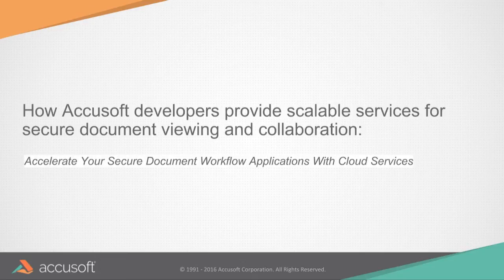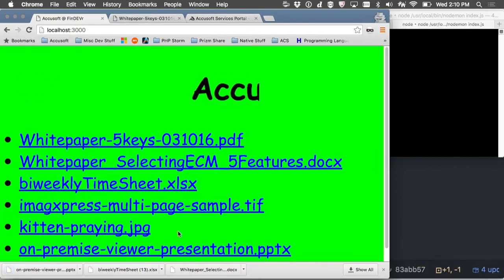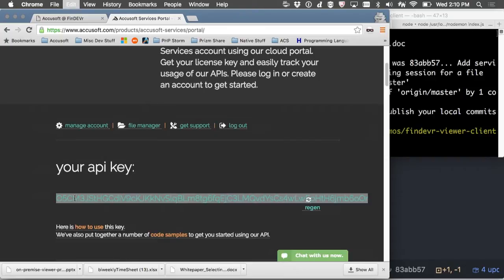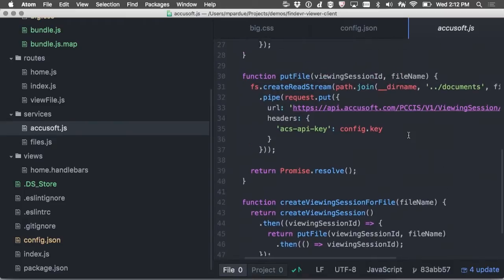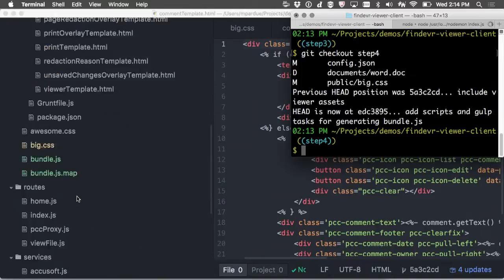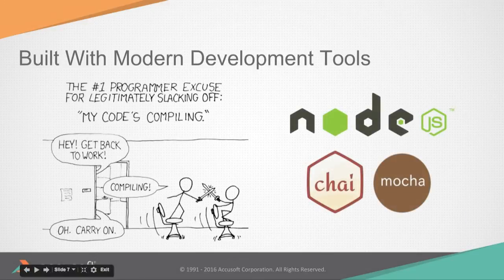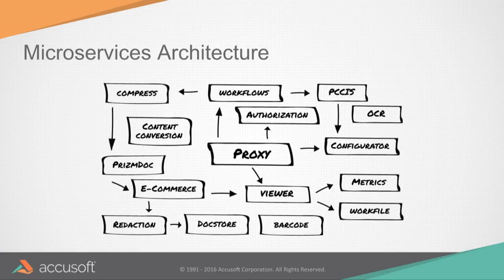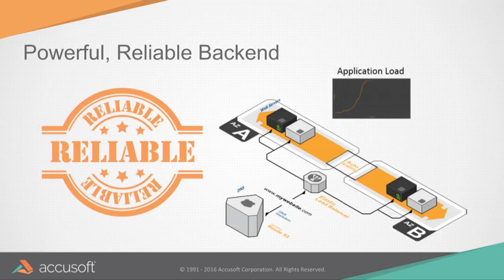FinDEVr New York 2016: Accusoft Presents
The Accusoft team describes our web services that accelerate web and mobile applications development. Using only a web services login and an API key, they demonstrate to the developers at FinDEVr how to skip the heavy lifting and deploy proven Accusoft technologies, focusing on high-speed, secure document viewing.